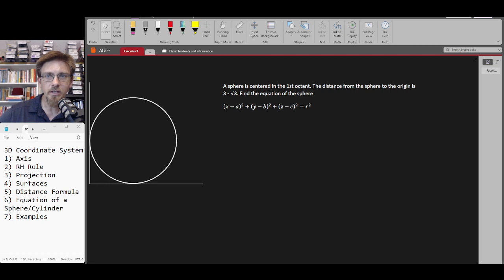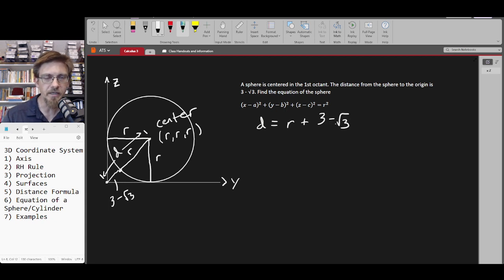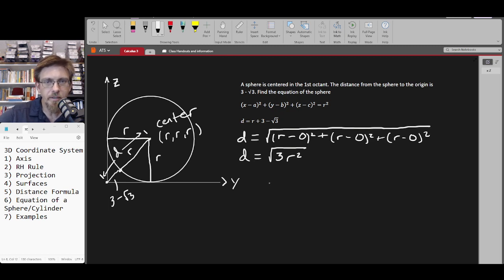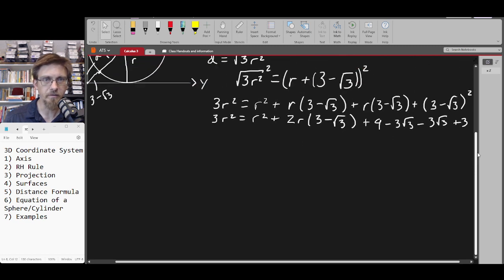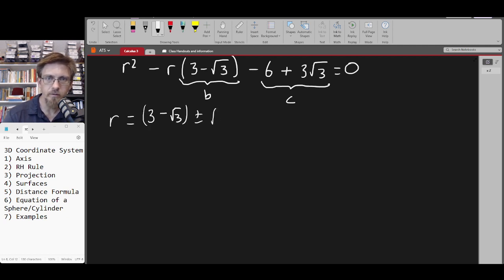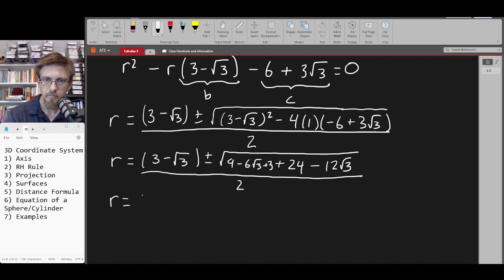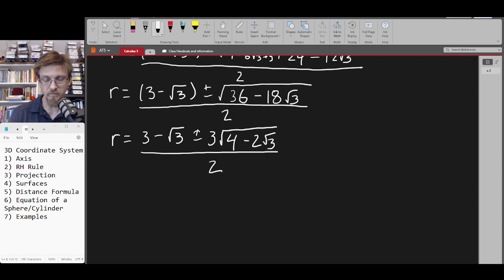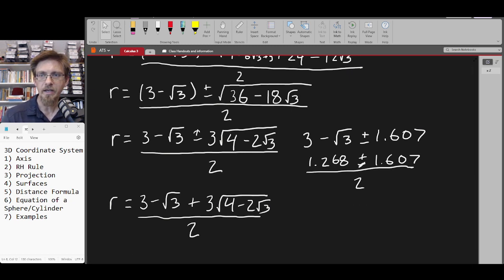3D Coordinate System - Final Problem